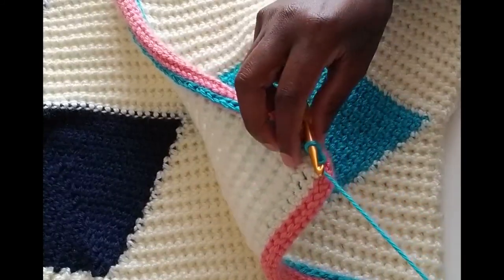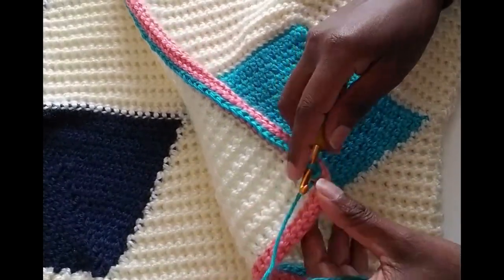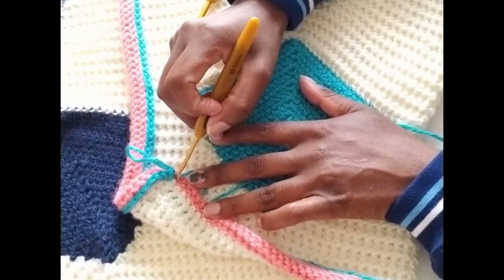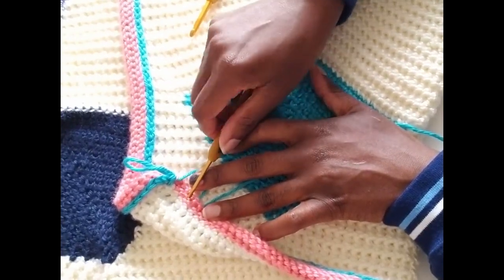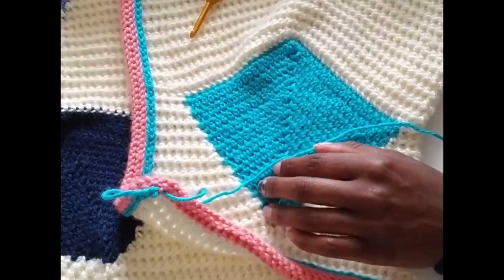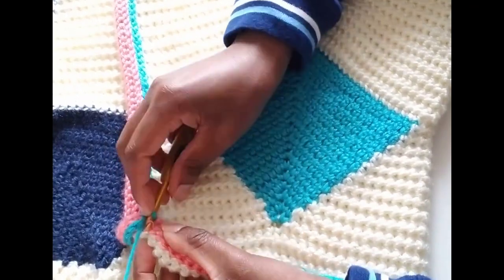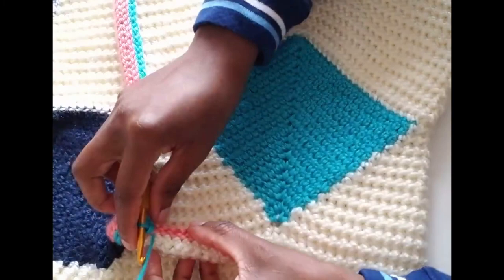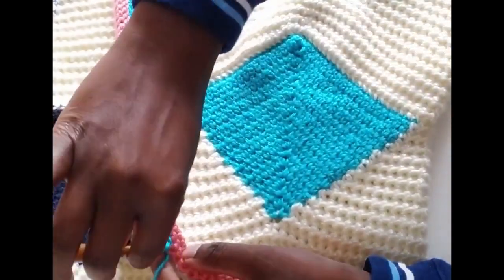How to crochet slip stitch edges of a project projects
Making the edges of the crochet can sometimes be challenging.  This short video provides a technique tutorial on how to finish the edges of any project.  The poncho in the video is called a diamond poncho.   This design is one of other variations.